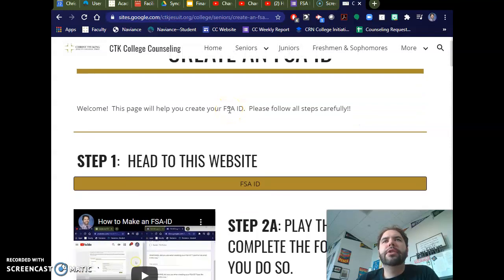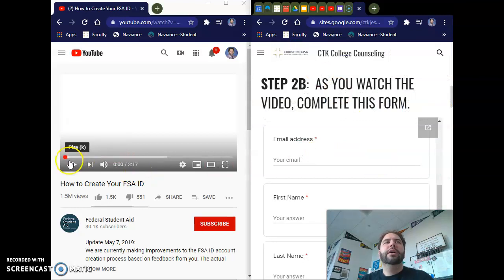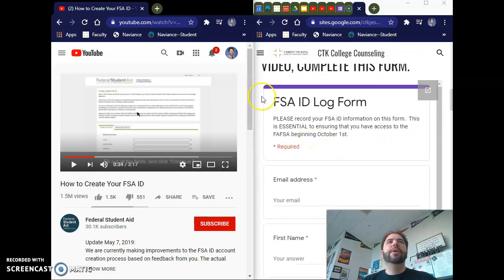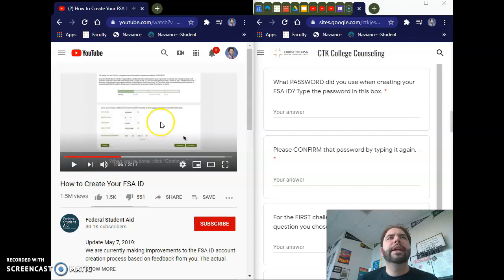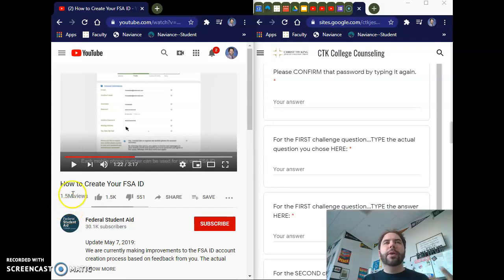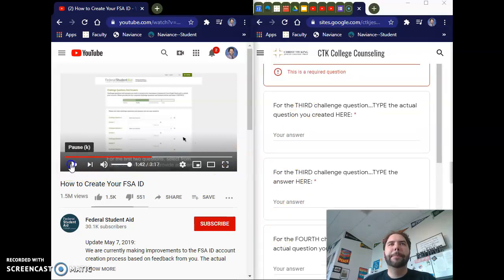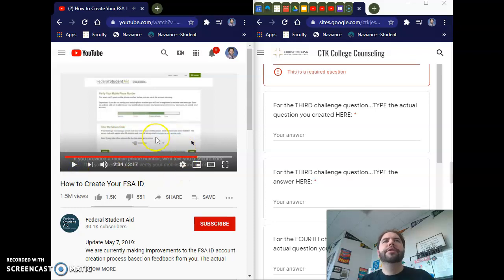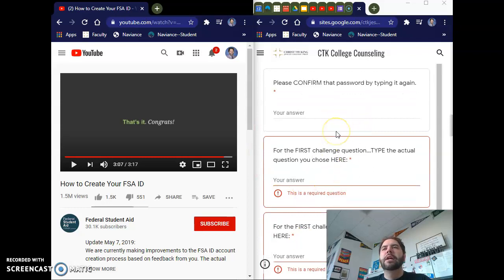How to make an FSA ID